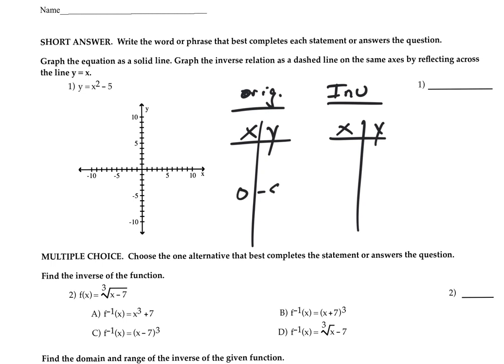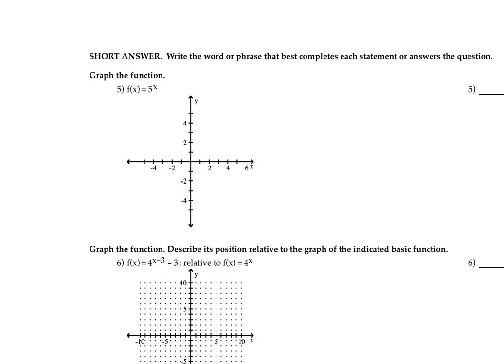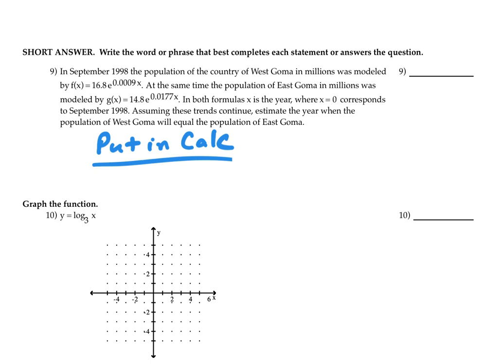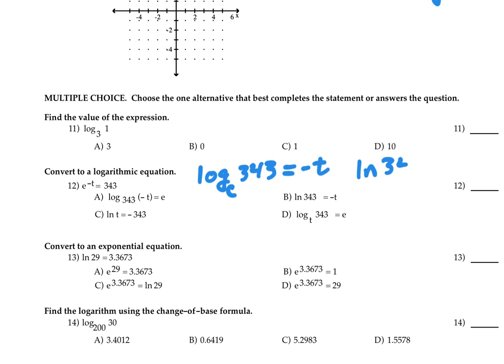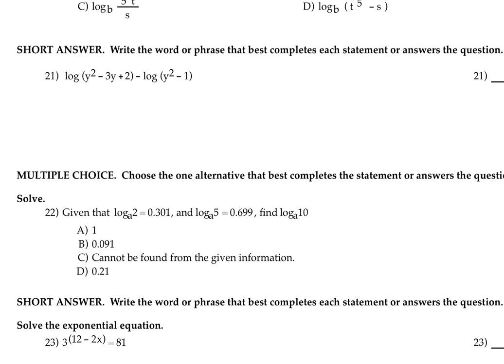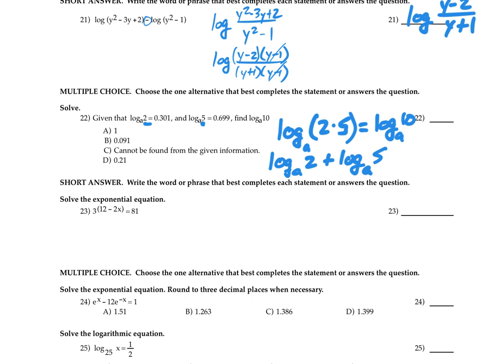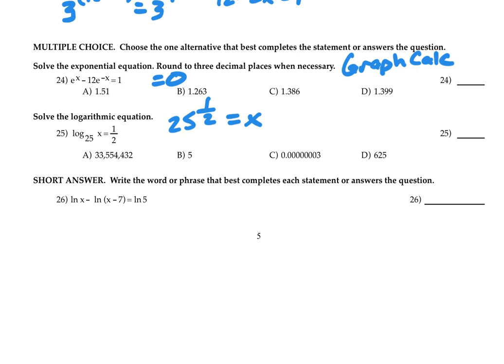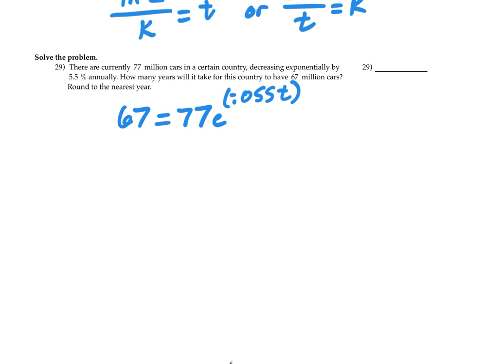CA Ch 5 Test Review (25)